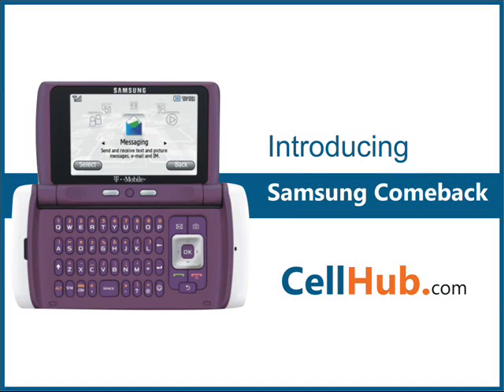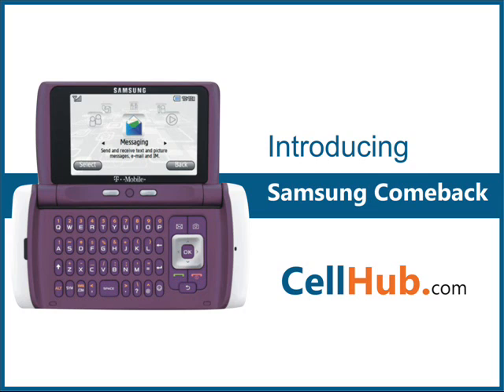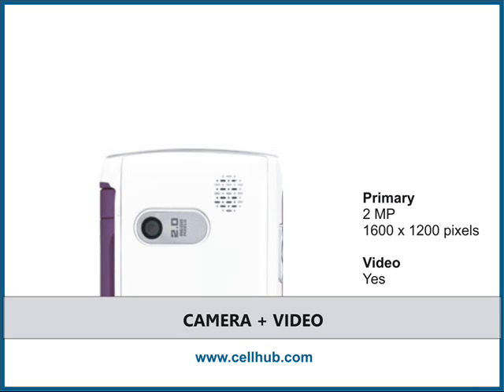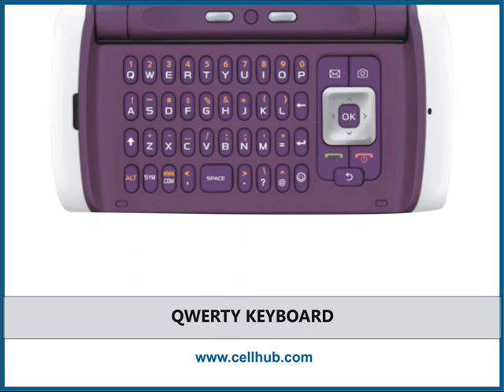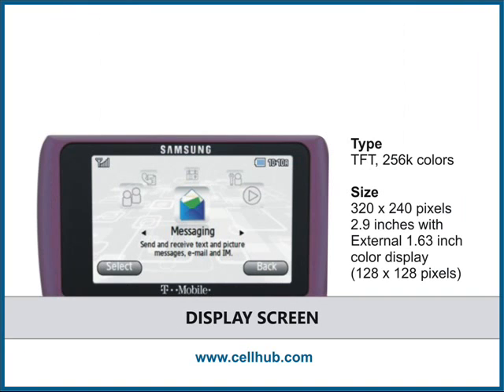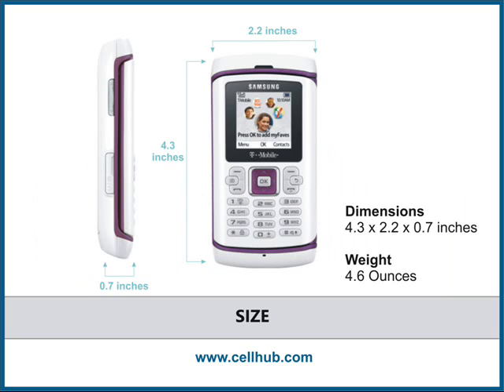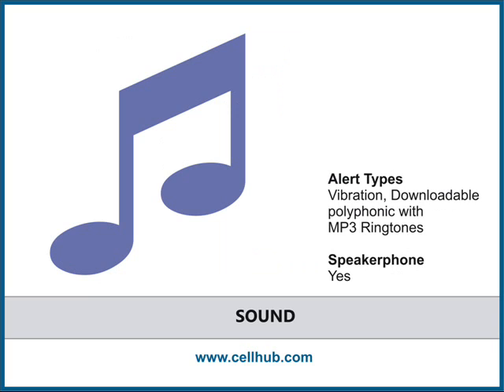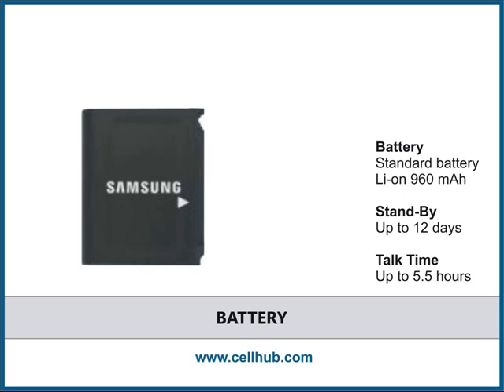Samsung comeback by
The Samsung Comeback comes with a GPS which supports real time navigation and location based services. It also has plenty of additional features such as Face, Blink and Smile detection modes. Face detection feature focus on faces rather than on distant background, whereas Blink detection is to hold the shutter until after someone has blinked.
Though this phone looks quite bulky but if you are specifically looking for a flip phone with a colorful and vibrant look, then your hunt is over Samsung Comeback.